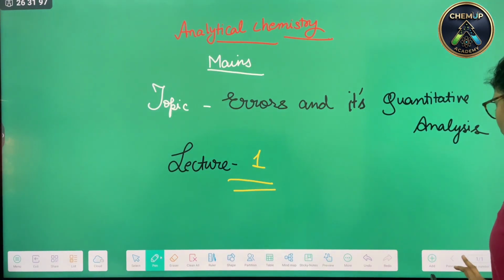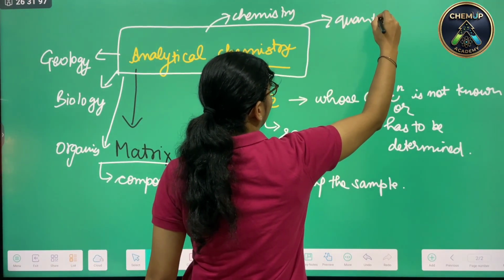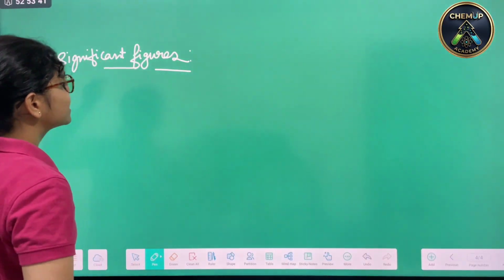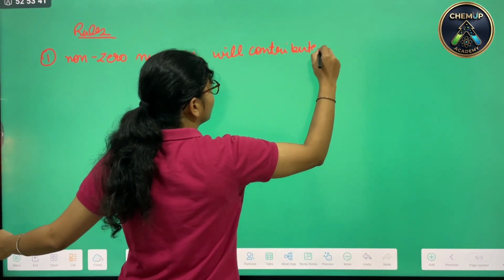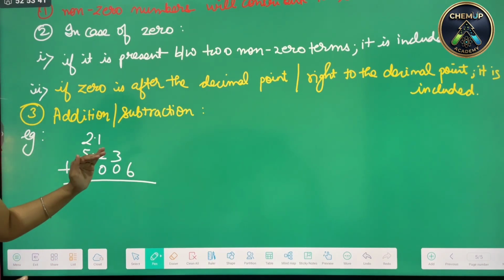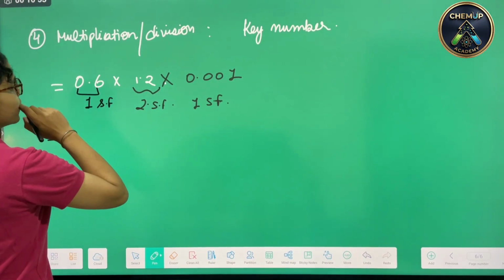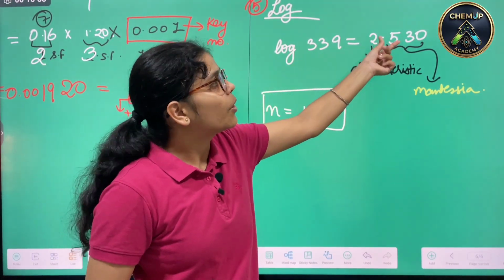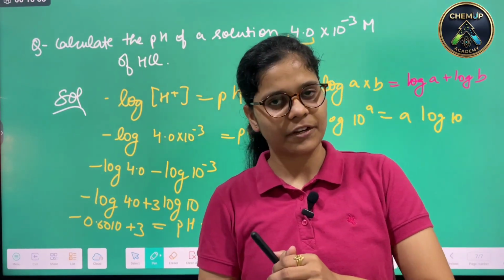ERROR & ITS QUANTITATIVE ANALYSIS l UPSC GEO SCIENTIST l 2027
📚 ERROR & ITS QUANTITATIVE ANALYSIS | UPSC GEO-SCIENTIST 2027

Master one of the most important topics in Physical Chemistry for the UPSC Combined Geo-Scientist Examination 2027. In this lecture, we discuss the fundamentals of Error and Its Quantitative Analysis, a crucial topic for understanding experimental measurements, data reliability, and numerical problem-solving.

🎯 In This Lecture:

✅ Types of Errors in Measurement
✅ Absolute, Relative, and Percentage Errors
✅ Significant Figures and Rounding-Off Rules
✅ Mean, Standard Deviation, and Statistical Treatment of Data
✅ Error Propagation in Calculations
✅ Important Numericals and Exam-Oriented Questions

✔ Conceptual clarity from basics to advanced level
✔ UPSC Geo-Scientist Prelims-focused preparation
✔ Easy explanation of numerical concepts
✔ Helpful for revision and practice

Whether you're beginning your preparation or revising key concepts, this session will strengthen your foundation in Physical Chemistry and help you tackle examination questions with confidence.

🌍 Dreaming of becoming a Geo-Scientist? Build your concepts, practice consistently, and stay focused on your goal.